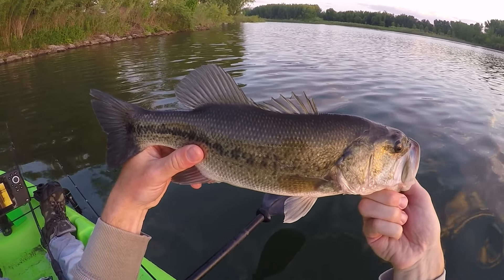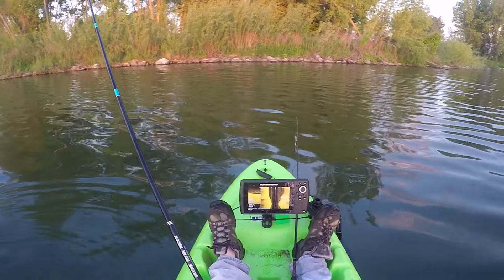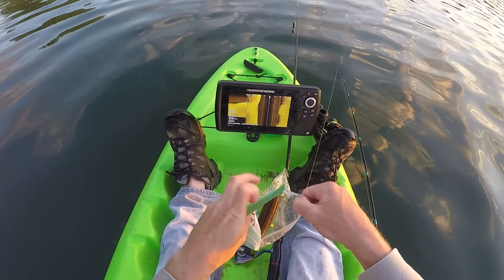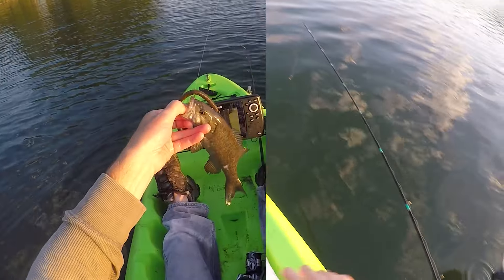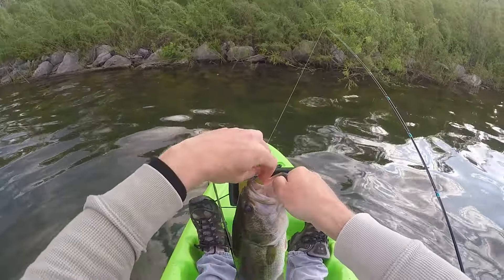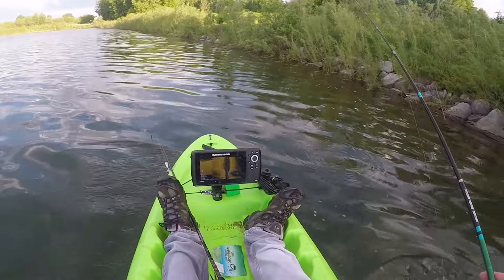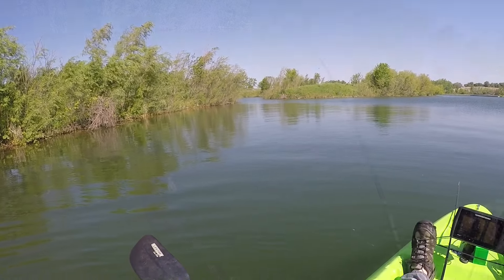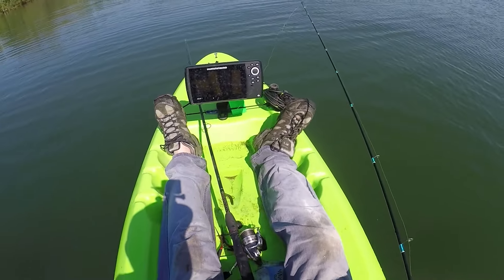Bass Fishing Submerged Rip Rap Banks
In todays video I share how I quickly cover water fishing rip rap shoreline. I also discuss with viewers how I believe Ada Hayden Heritage Park has slowly begun to see a rise in Smallmouth Bass numbers -this is a rare angling opportunity for Iowans and is not often seen in many Iowa lakes.